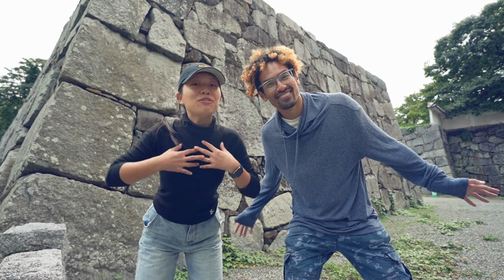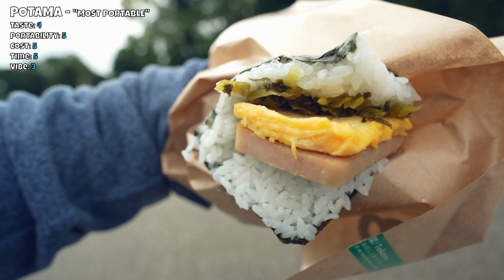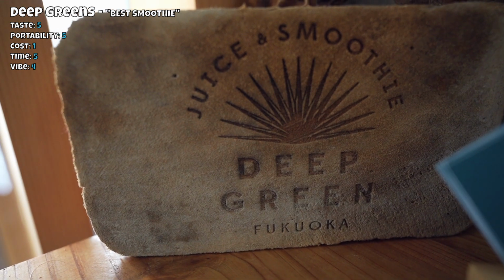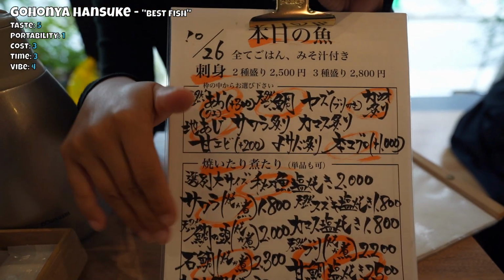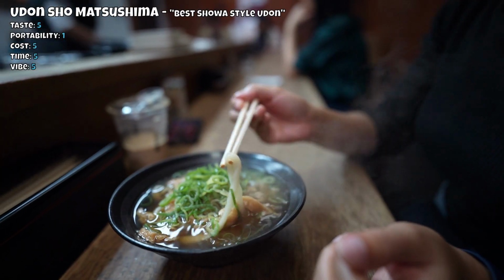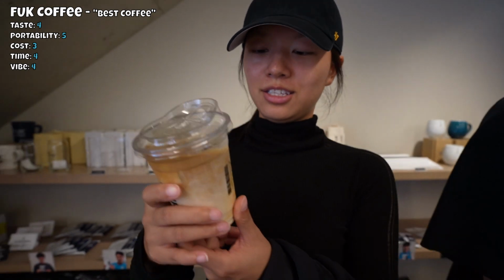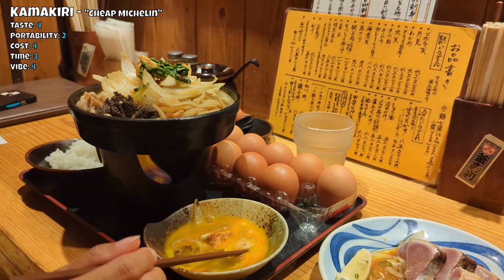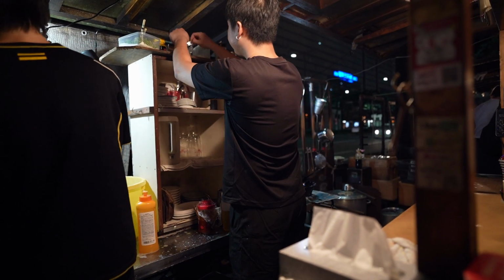Fukuoka's BEST KEPT SECRET Food Spots near Maizuru Park! (Prep for Pokemon Go Wild Area!)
My Pokemon GO Wild Area Fukuoka recommendations for great food nearby Maizuru Park!

[Udon] Kamakiri Udon - Usually have lines from opening at weekends. Have a Queue Ticket system.

[Udon] うどん処松島 Cash only - only open for lunch. Closed on Sundays. Popular for local.

[Fried chicken] 啓太郎の黄金からあげ Take away only

[Onigiri] Pork Tomago ポーたま 福岡赤坂店
Seats on the 2F

[Bakery] Boulangerie Le Bamtan ブーランジェリー ル バムタン

[Motsunabe] Motsunabe Rakutenchi Tenjin Imaizumi So-Honten
もつ鍋の元祖 楽天地 福岡 天神 総本店（今泉）- 2F